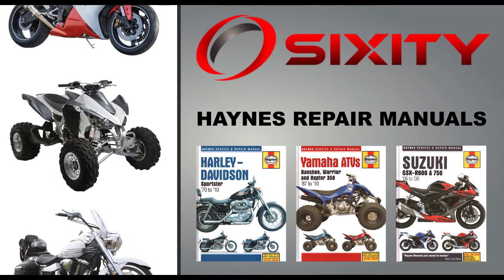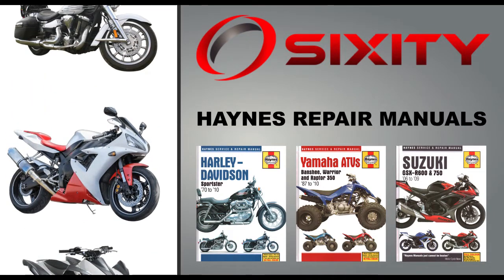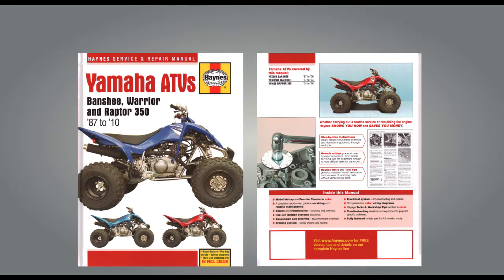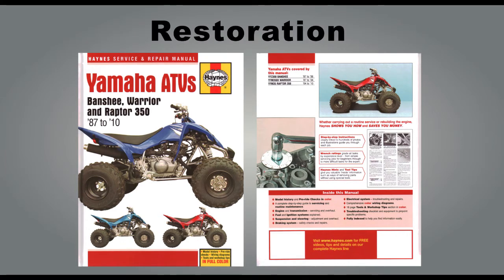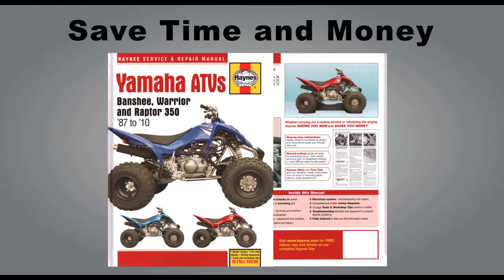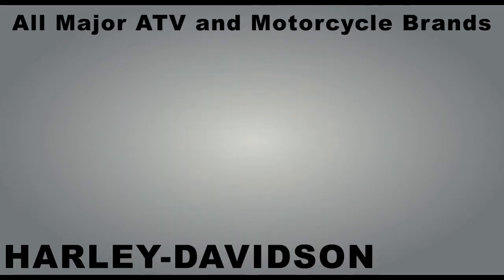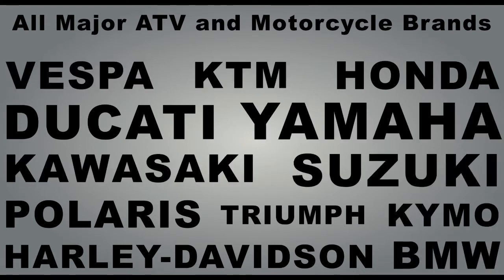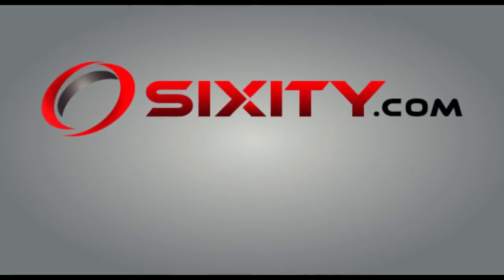Haynes ATV and Motorcycle Repair Manuals @ Sixity.com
Haynes manuals are the ultimate DIY do-it-yourself guide for Motorcycle and ATV/UTV maintenance and repair. Each manual is based on a complete tear down and detailed rebuilding of the specific model it documents. All top brands are covered - we carry repair manuals for Honda, Kawasaki, Polaris, Harley, Suzuki, and Yamaha among others.